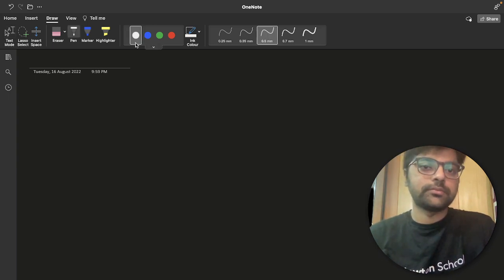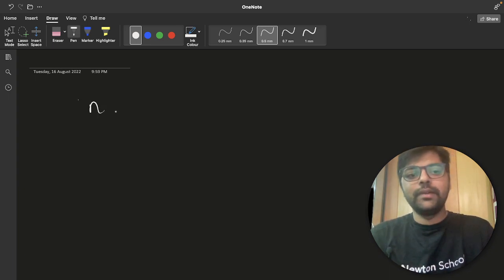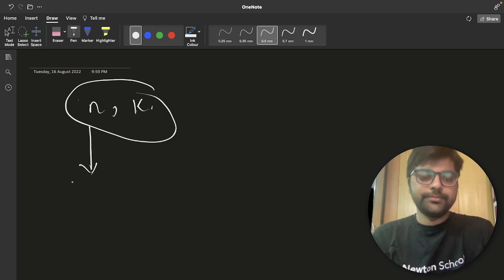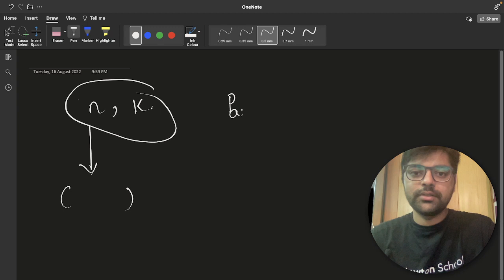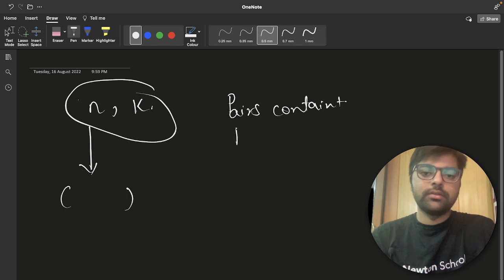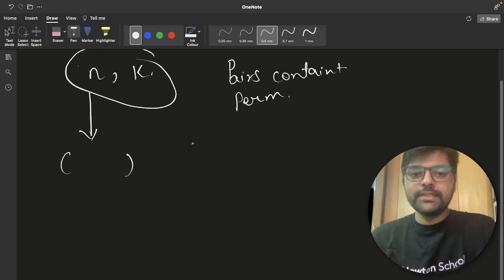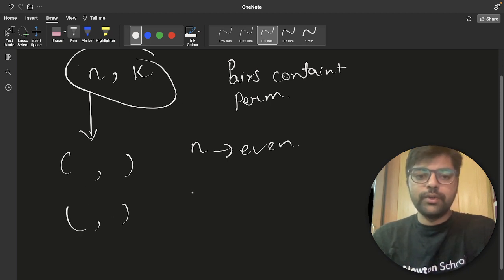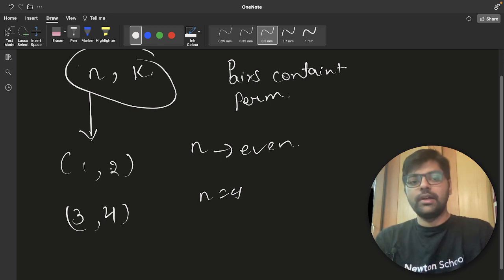Codeforces Round #814 (Div. 2) Problem B | Mathematical Circus | Newton School